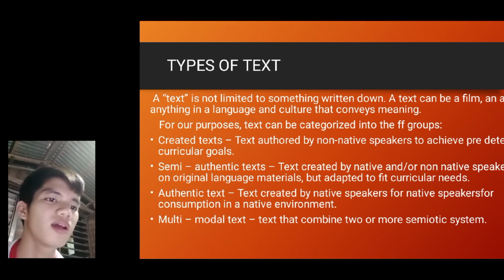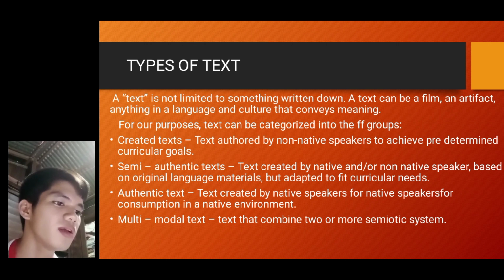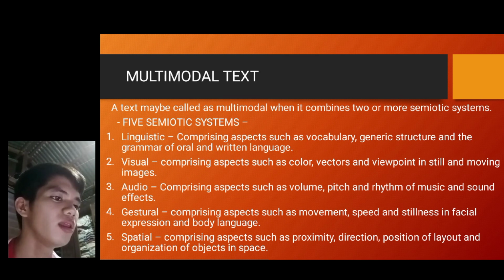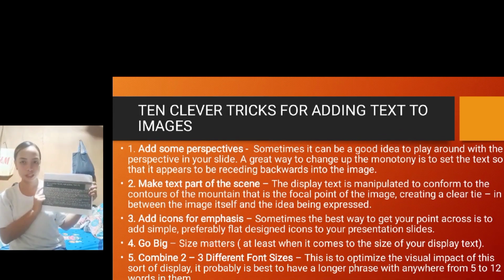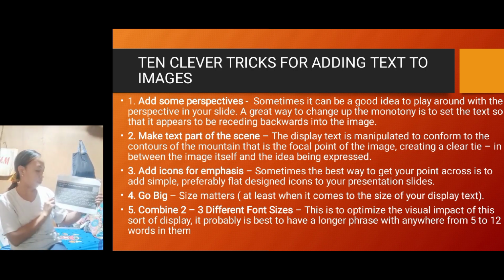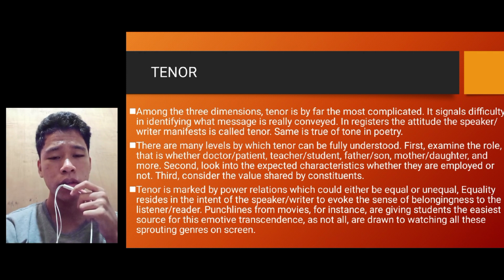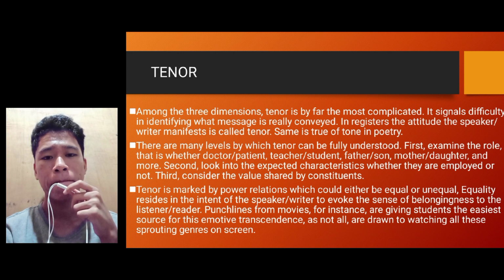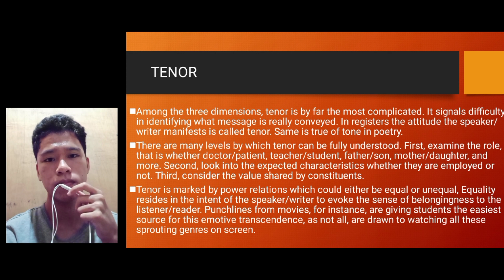GEC - PC CHAPTER 4 REPORTING